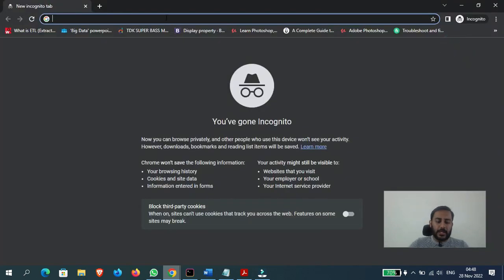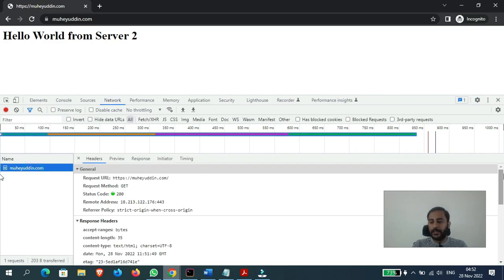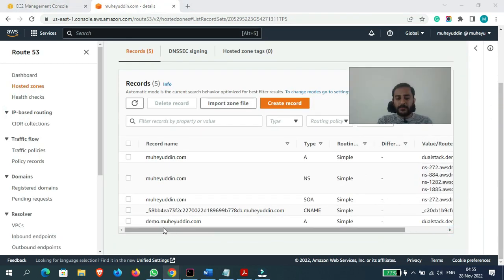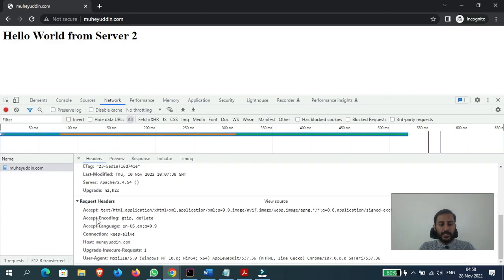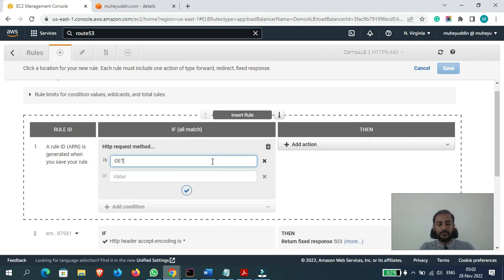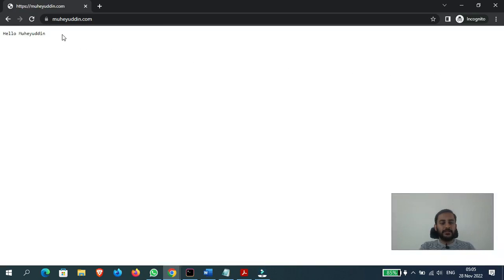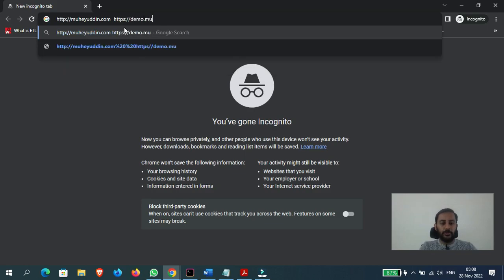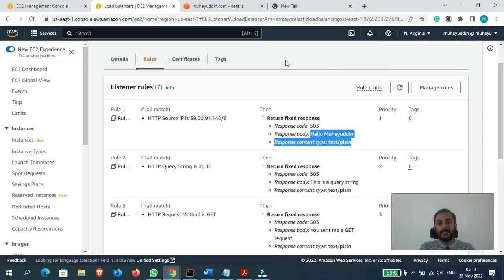AWS Application Load Balancer Listener Rules | AWS ALB Listener Rules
Welcome to our tutorial on listener rules for the Amazon Web Services (AWS) Application Load Balancer. In this video, we will be covering everything you need to know about using listener rules to optimize the performance and availability of your application.

The AWS Application Load Balancer is a powerful tool for distributing incoming traffic across multiple targets, such as EC2 instances, containers, and IP addresses. One of the key features of the Application Load Balancer is the ability to use listener rules to route traffic based on the content of the incoming request.

With listener rules, you can create rules that match specific conditions in the request, such as the host header, the path, or the query string, and route the request to a specific target group based on those conditions. This allows you to create highly customized traffic routing schemes that can improve the performance and scalability of your application.

In this video, we will walk you through the process of setting up listener rules on the AWS Application Load Balancer. We will cover how to create rules, how to specify the conditions that the rules should match, and how to configure the target groups that the rules should route to. We will also discuss some best practices for using listener rules and provide some real-world examples of how they can be used to improve the performance and availability of your application.

Whether you are new to AWS or have some experience with it, this video is a must-watch for anyone looking to optimize their application using listener rules on the AWS Application Load Balancer. So grab a cup of coffee and join us as we dive into the world of listener rules for the AWS Application Load Balancer.